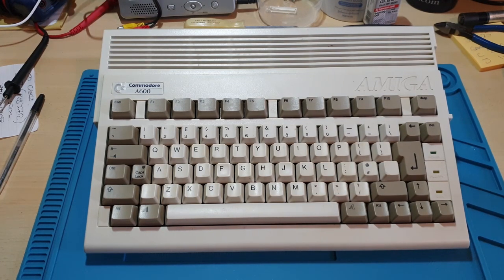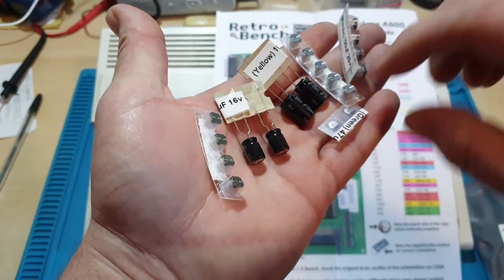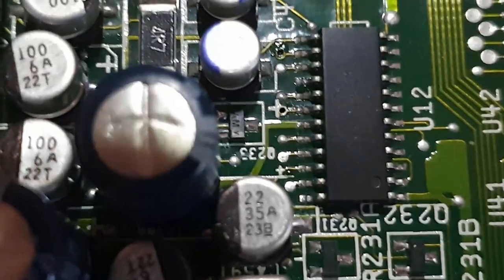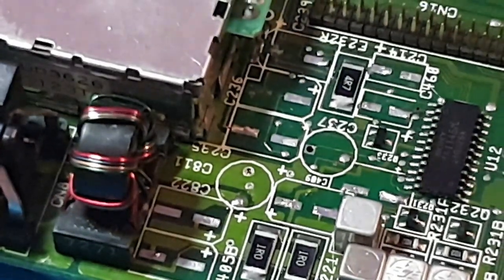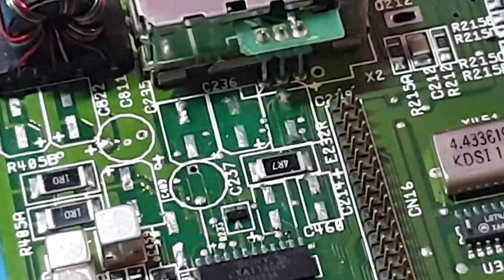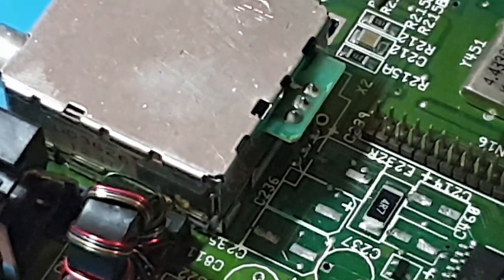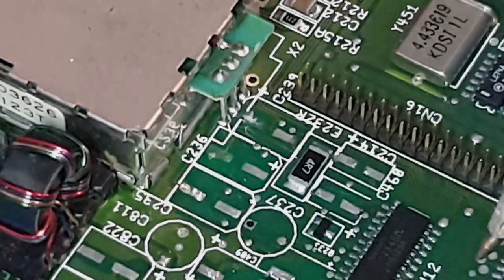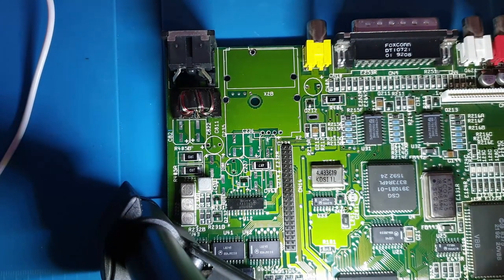Commodore Amiga A600 Capacitor Recap And Trace Repair Part 1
If you wish to help the channel please use the link to donate

Thanks